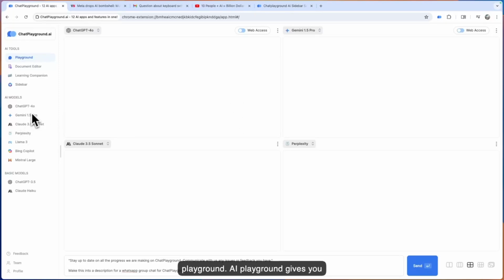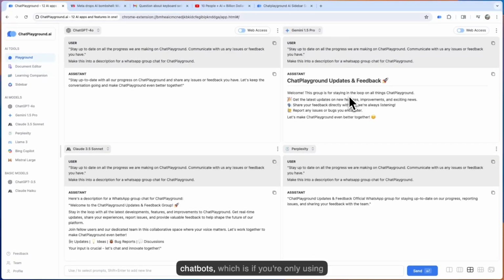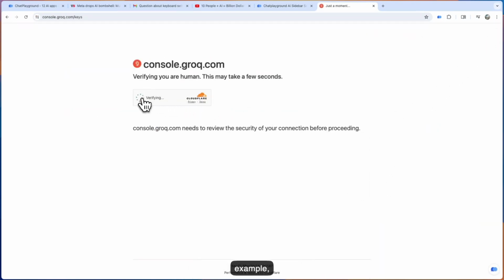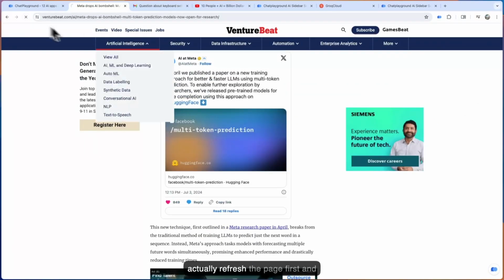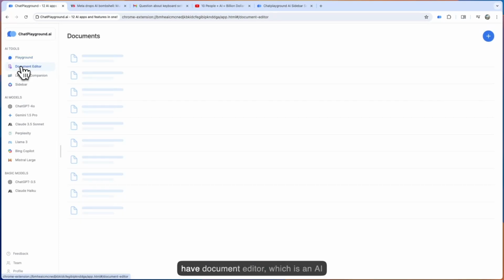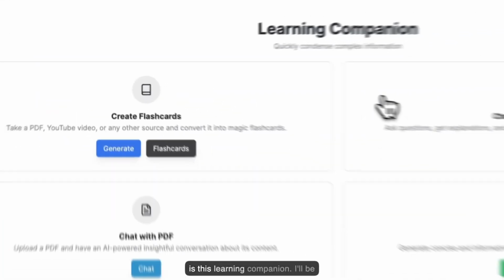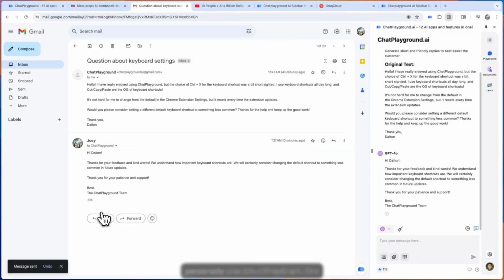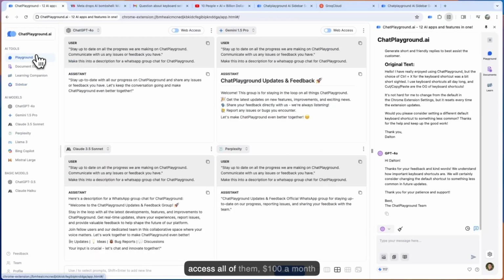My New Favorite AI Tool